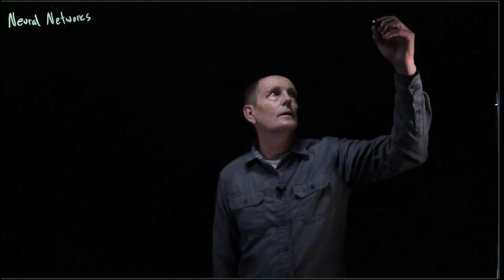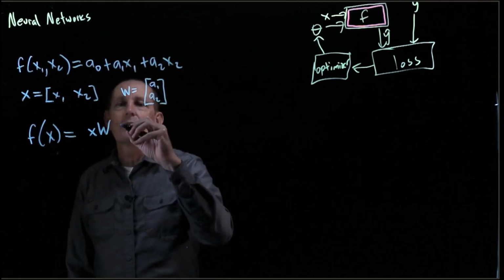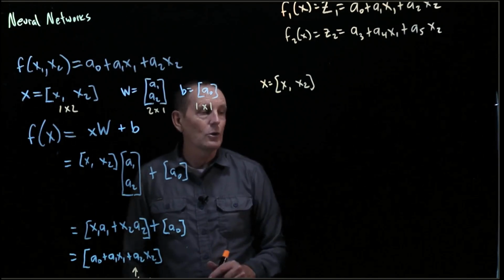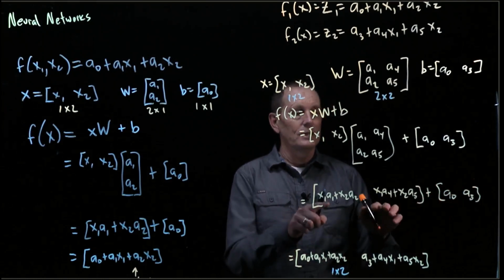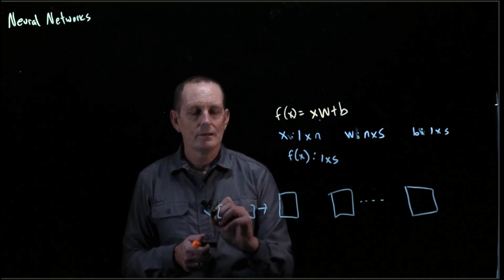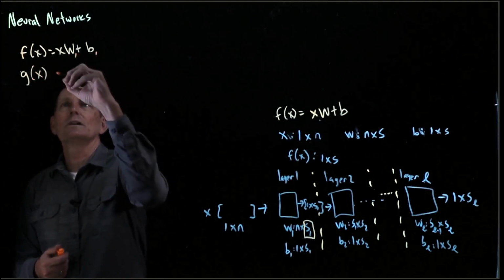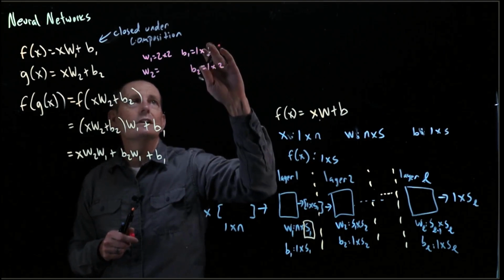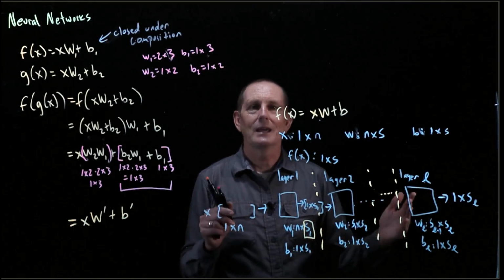CS 152 NN—9: Neural Networks—Intro